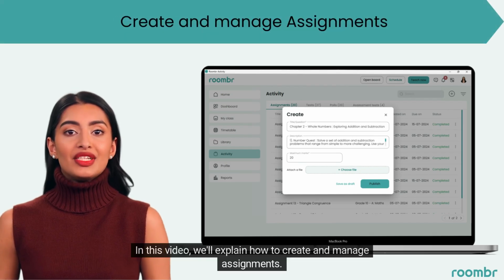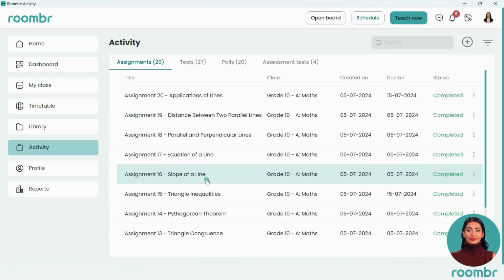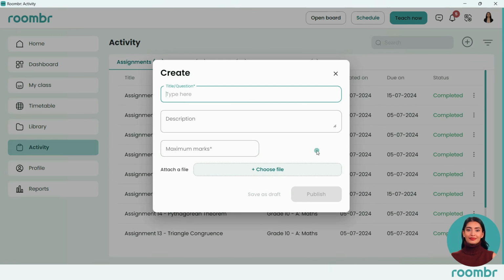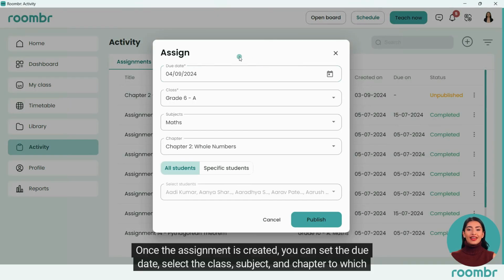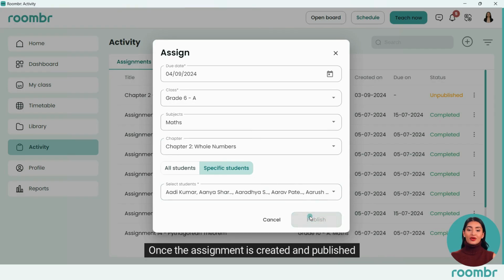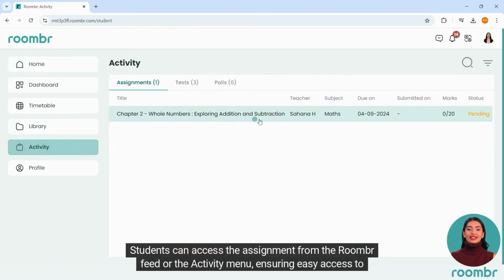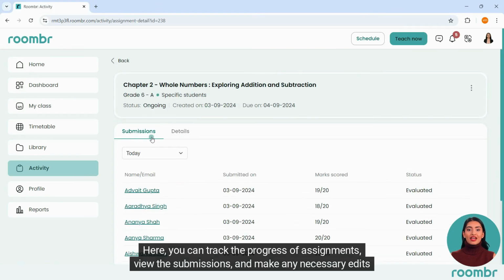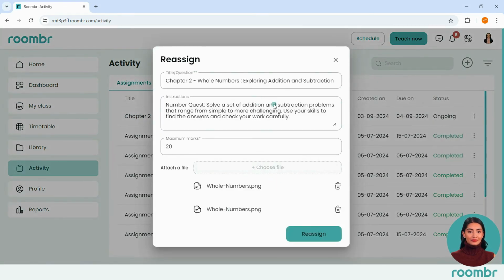Create and manage assignments- Teachers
How to Create and Manage Assignments on Roombr | Step-by-Step Guide

In this video, we’ll show you how to create and manage assignments on the Roombr platform, from setting up new assignments to tracking student progress. This guide will help you streamline the assignment process and ensure that your students stay on track.

Here’s what you’ll learn:

• Navigating the Activity Menu: How to access the Assignment tab and find all your created assignments.
•Creating a New Assignment: Step-by-step instructions for adding details like title, description, maximum marks, and attachments.
• Publishing Assignments: Learn how to set the due date, select the class, subject, and chapter, and assign tasks to specific students or all students.
• Notifications: Understand how students are notified of new assignments and how they can access them via the Roombr feed or the Activity menu.
• Managing Assignments: Discover how to track progress, view submissions, and make edits to assignments as needed.
• Reassigning Tasks: Learn how to reassign assignments to other classes if required.

With Roombr, managing assignments becomes simple and organized, helping you keep everything in one place.